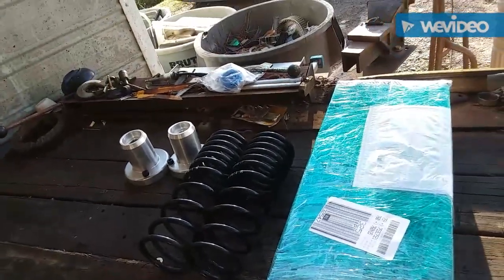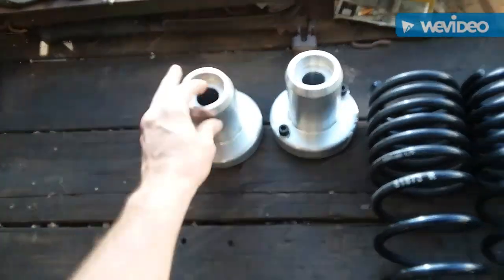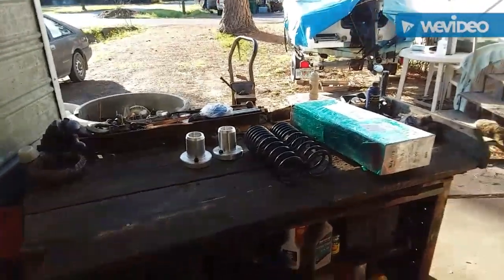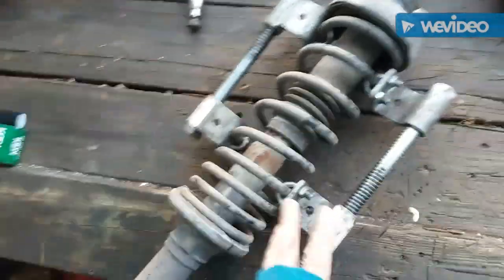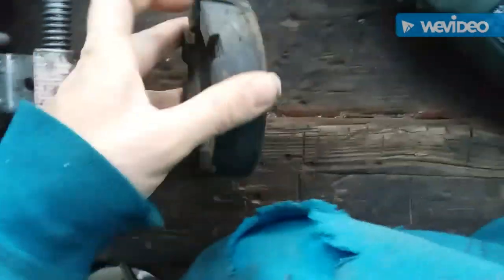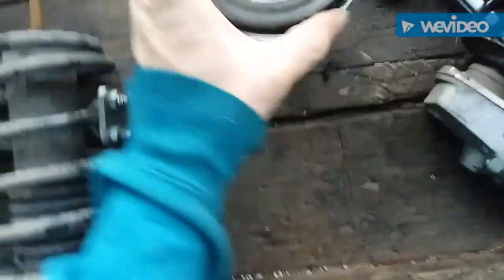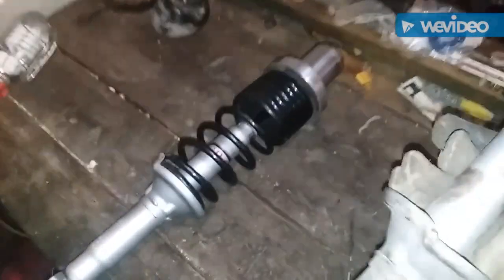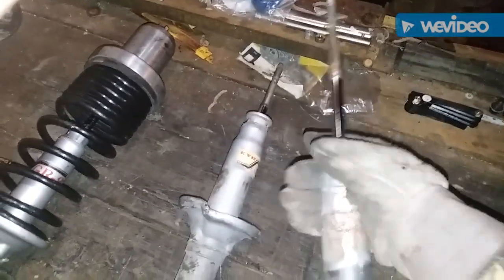86 Honda Accord rear suspension H&R Springs KYB shocks and Cheddas Auto rear top hats 3geez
Rear suspension shocks updated